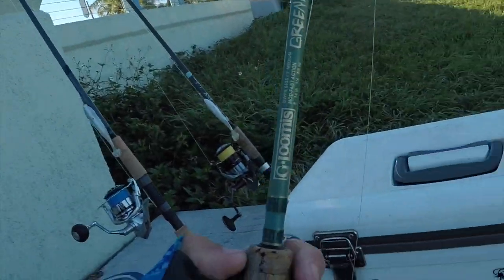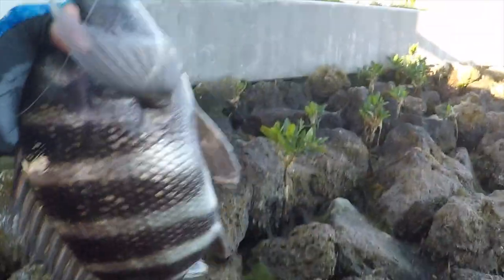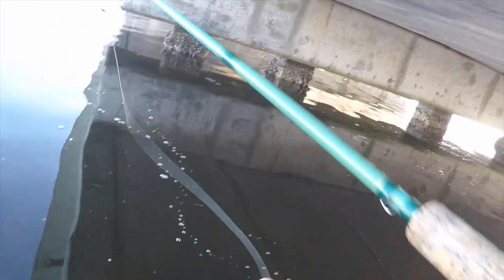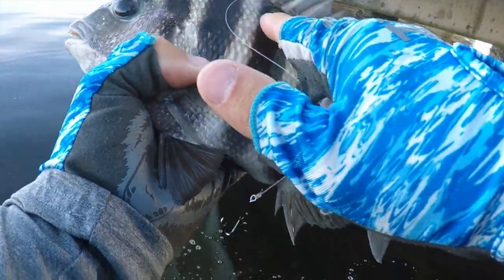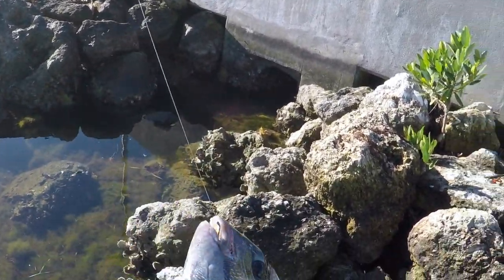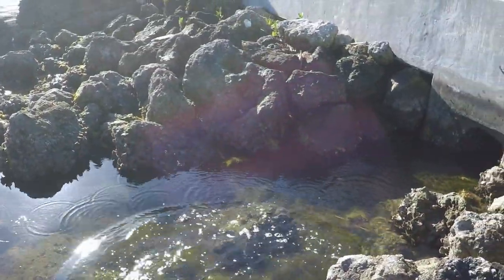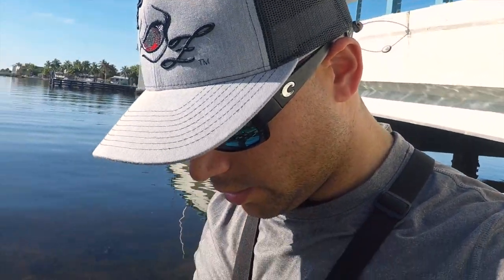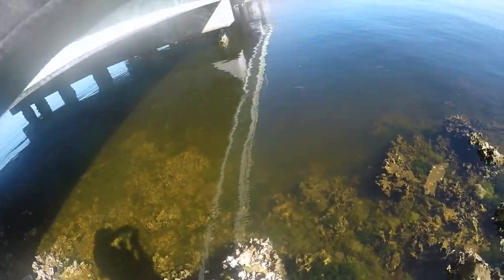SHEEPSHEAD FISHING IN MATLACHA, FL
Sam takes a trip to Matlacha, FL to stock up on Sheepshead fillets while in quarantine.

* I hope you all are doing well and staying healthy during this hard time. Don't forget to wash your hands!!!

**Put the video in 1080p60**

FAQ:
What camera's do you use?
- Go Pro Hero 5
- Canon Powershot